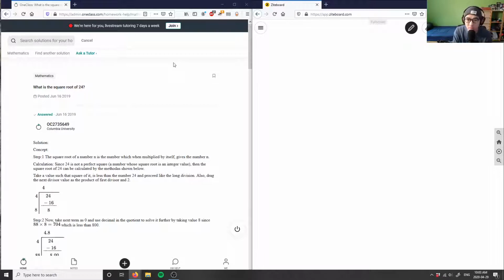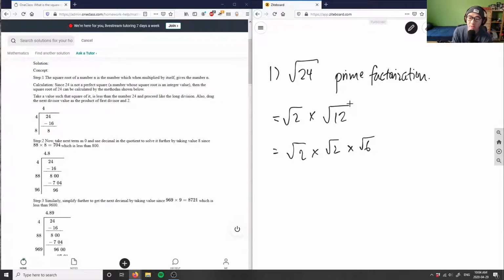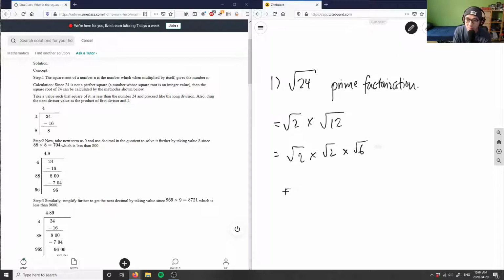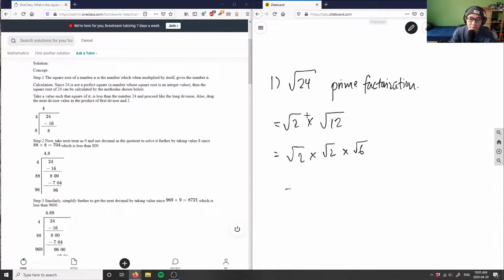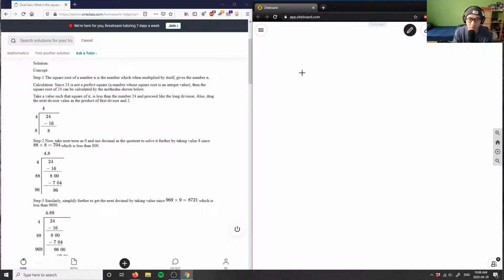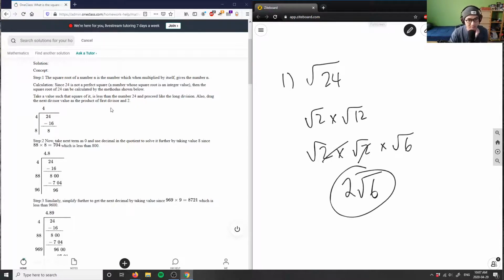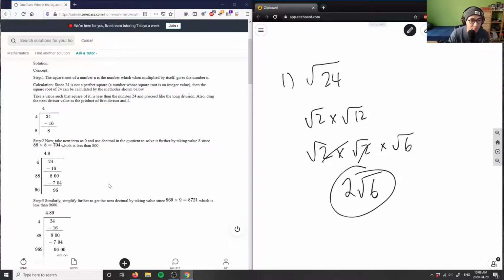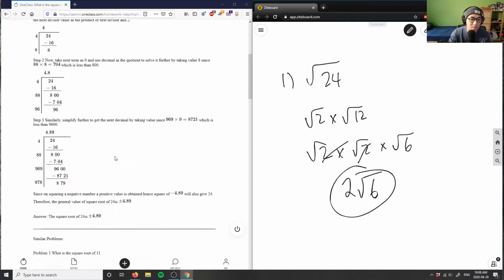What is the square root of 24?